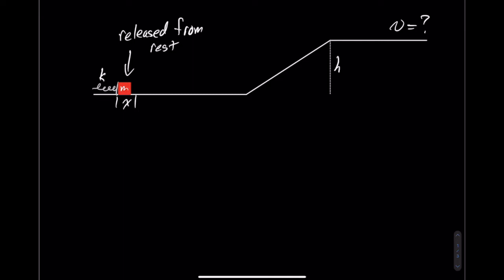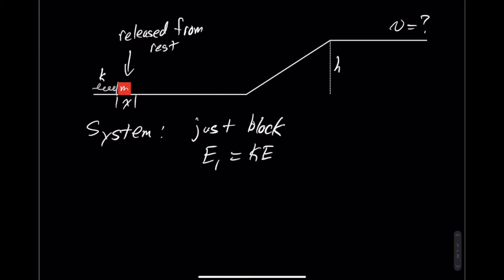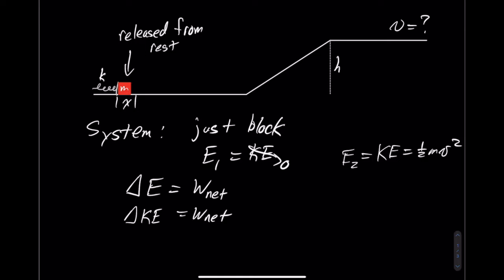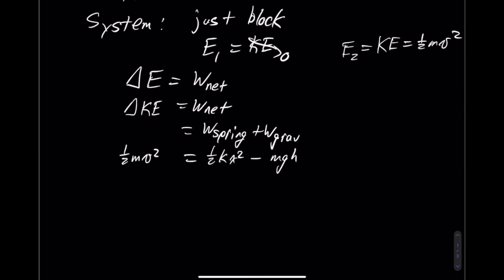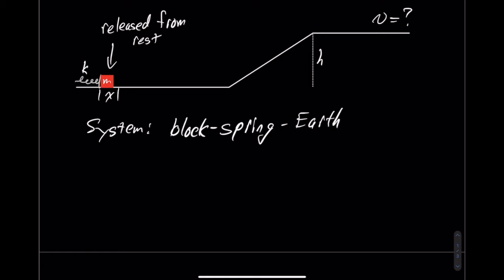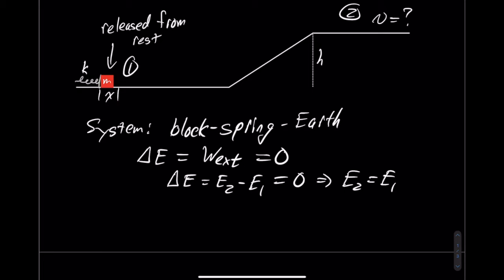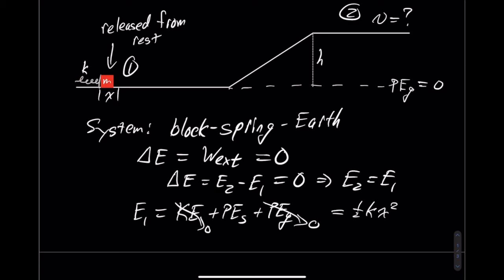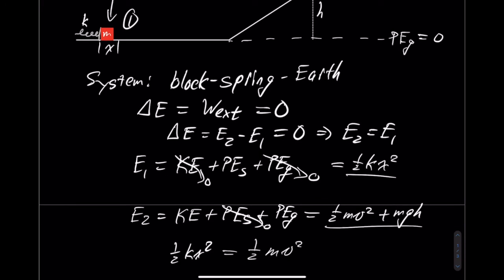Defining systems for work/energy problems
0:00 Define problem
0:30 System: block only
1:45 System: block-spring-Earth
3:41 Comparing equations